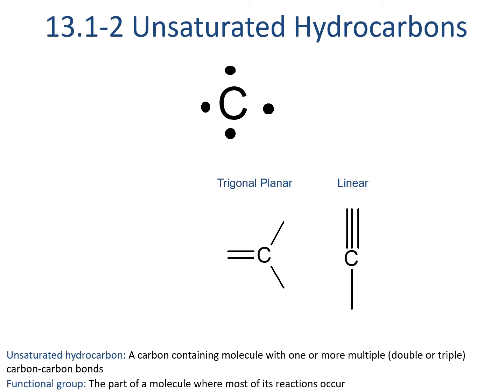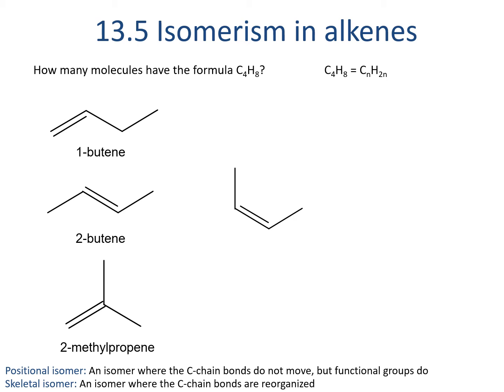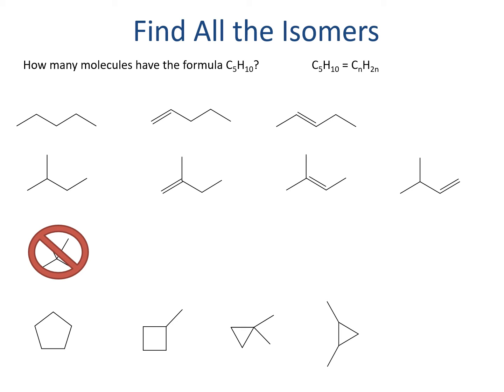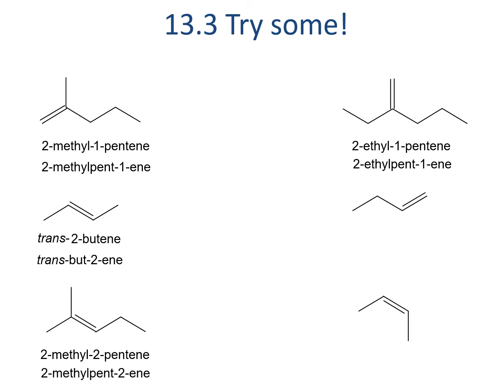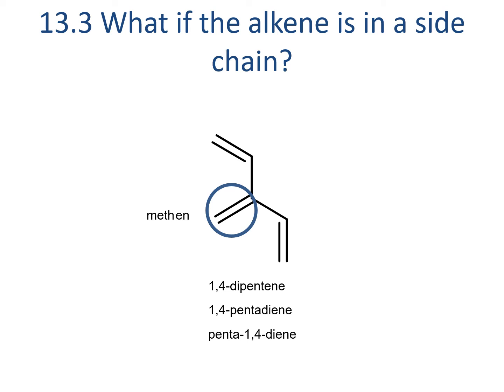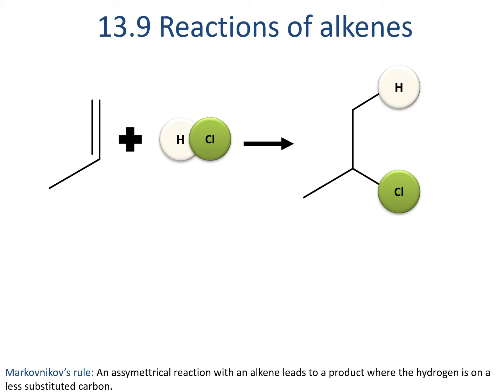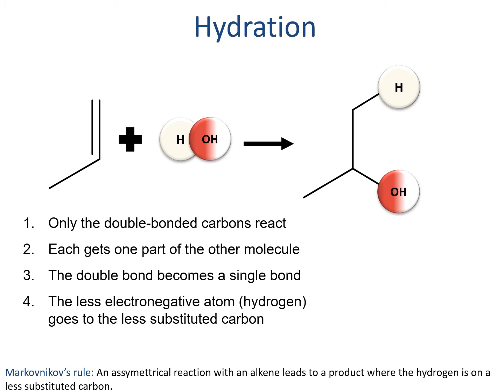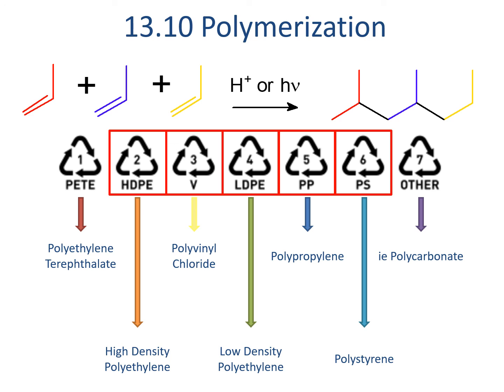102 Ch 13A Alkenes